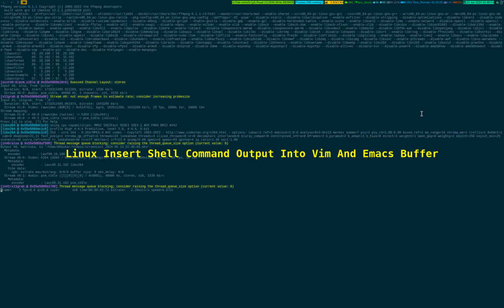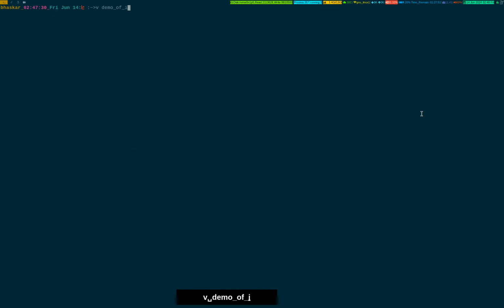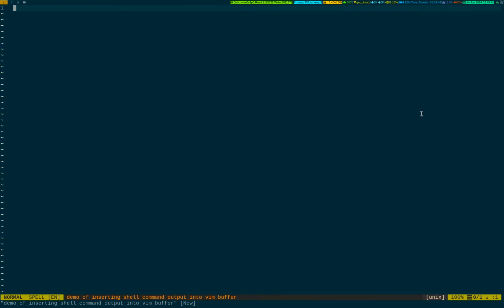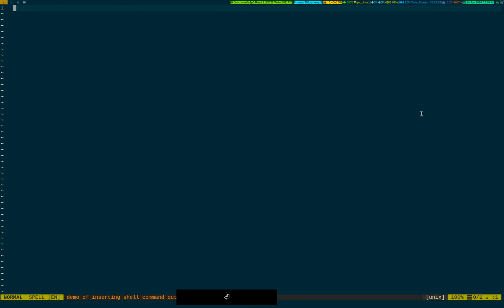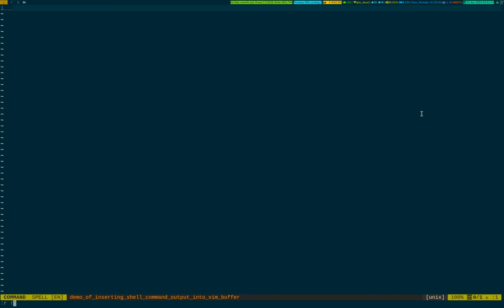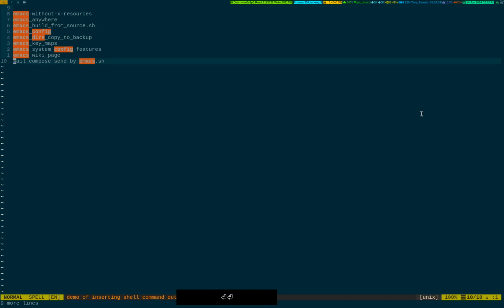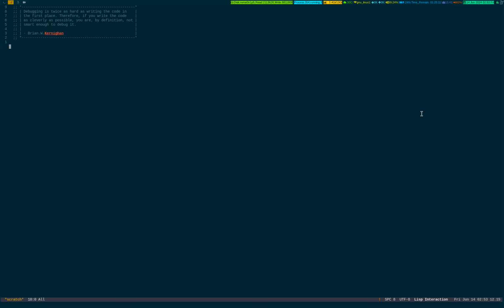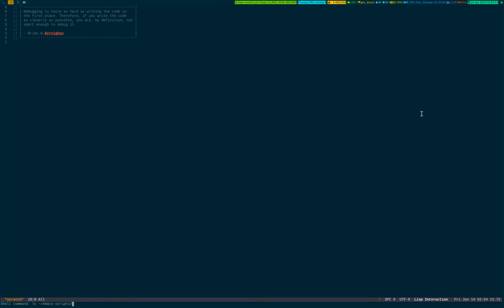Linux Shell Command Output Insert Into The Vim And Emacs Editor 2024_06_14_02:48:04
In this video, you will see, how easy it is to insert the shell command output into the Vim and Emacs buffer.